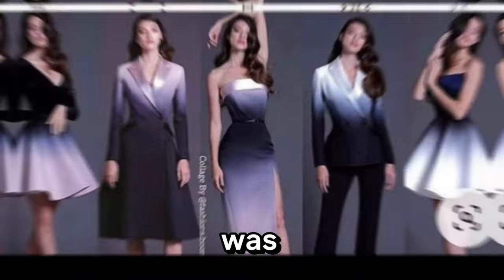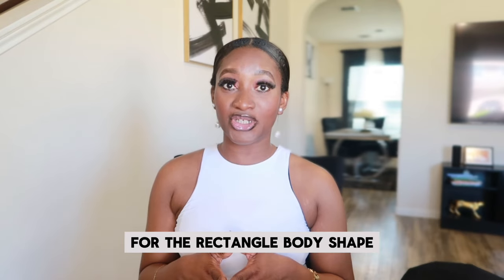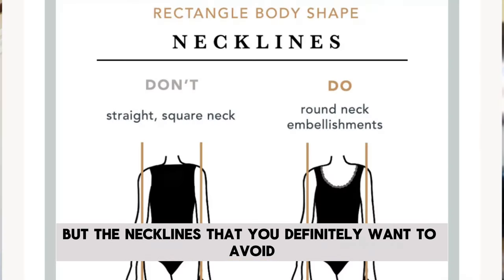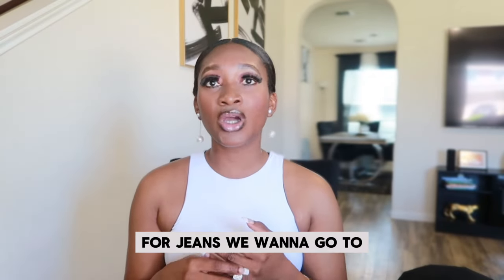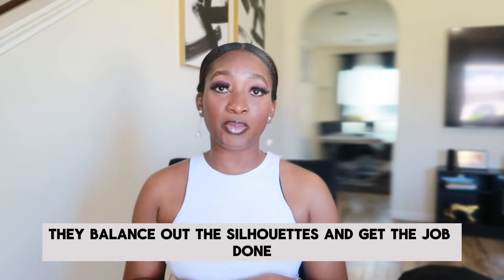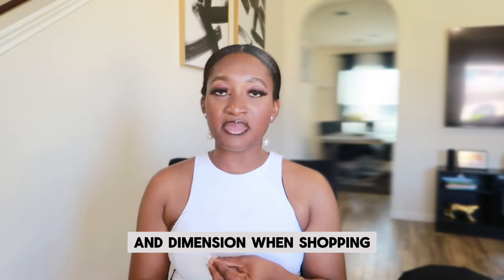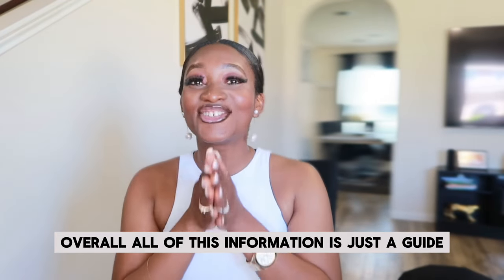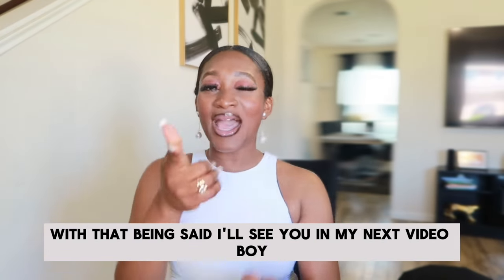HOW TO STYLE YOUR BODY TYPE|HOW TO DRESS RECTANGLE BODY SHAPE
In this video, I share tips from research on HOW TO STYLE YOUR BODY TYPE|HOW TO STYLE RECTANGLE BODY SHAPE|HOW TO DRESS A RECTANGLE BODY SHAPE|KEMI'S JOURNEY

What are some of the tips I missed and you apply?

XOXO,
KEMI.

i love you beautiful person!